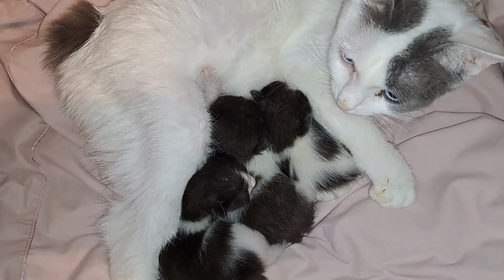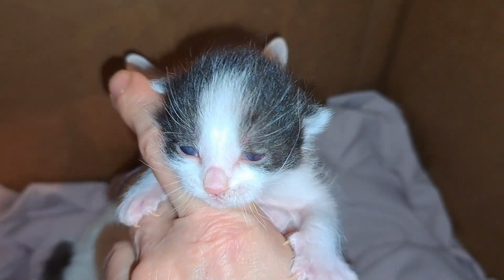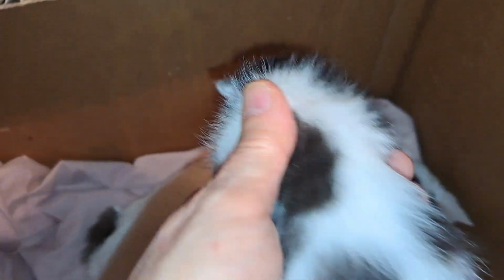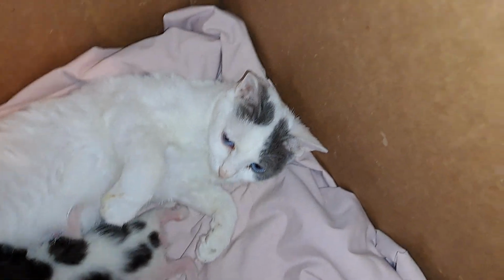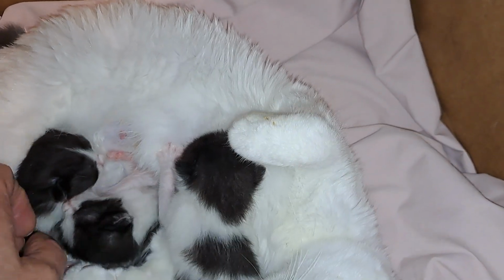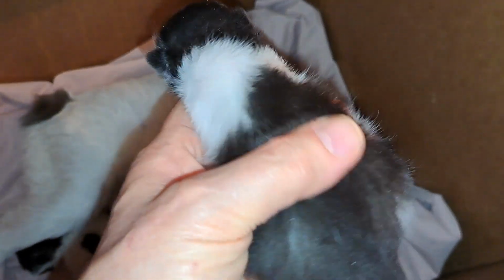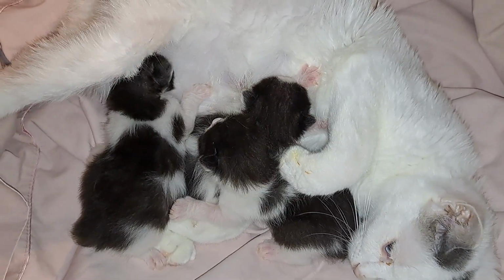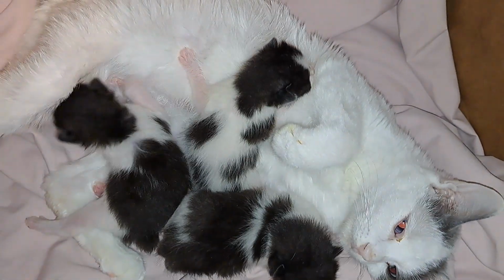Update On Koko's Litter of Three Born 7/11/23